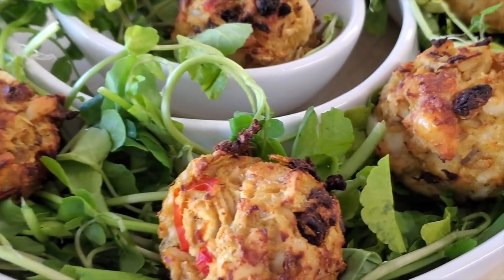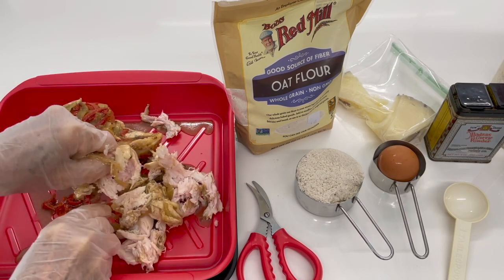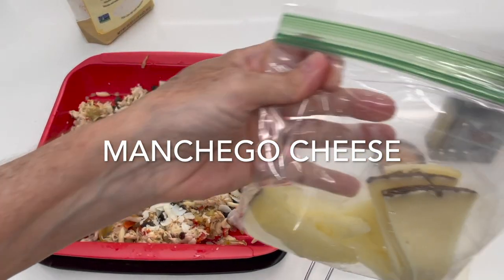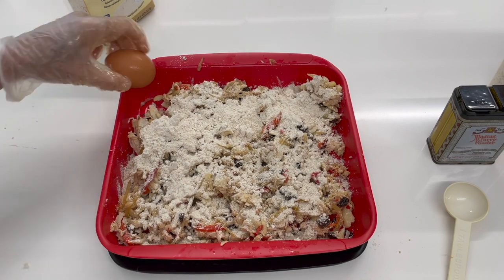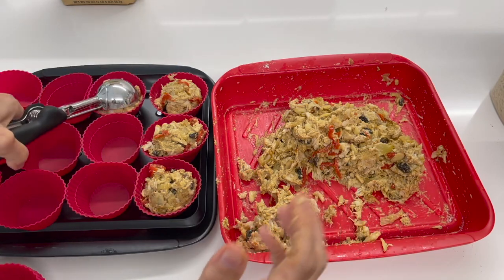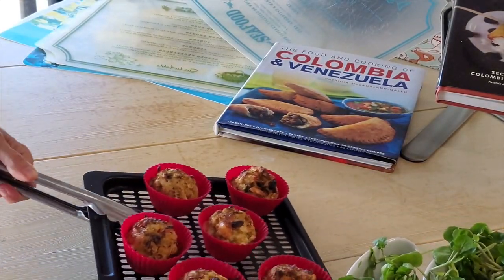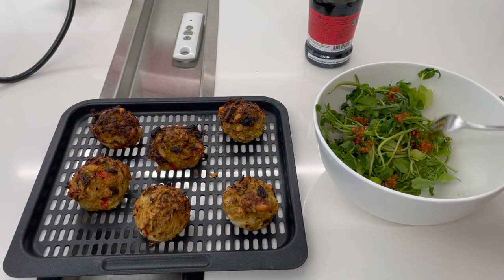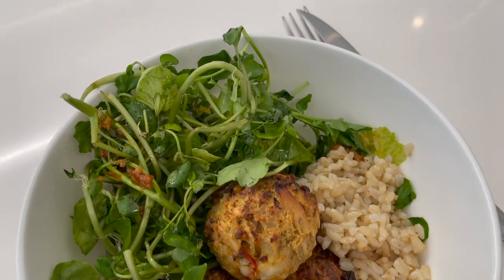Baked 🔴 Chicken Croquettes - Gluten Free Leftovers chefpachigallo chickenmeals 🔴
Check out these amazing BAKED Healthy CHICKEN CROQUETTES OR CAKES, with Curry & Coconut Raisin Almond and made ᥫ᭡🔹with leftover Chickenᥫ᭡🔹. You can have an amazing meal tonight! They are Gluten Free, naturally made with all wholesome ingredients. chefpachigallo chickenmeals 🔴 cookingclasses. How many times have you opened your fridge to find leftover chicken and wondered what to do with it? Leftover chicken can be an amazing new meal? I Have developed these Amazing Curried Chicken Cakes and other recipes so you don’t have to cook every day but use leftovers and ingredients you have at home to create new amazing meals. These curried chicken cakes are one. They are delicious, filled with flavor, crunch, and even cheese! You must try them, I would love to know what you think. Chef Pachi

Curried Chicken Cakes - GF - air fried
12 cakes

1 1/2 cooked chicken breasts (leftovers)
1 egg
1/2 cup oatmeal flour
1/4 cup slivered almonds
1/4 cup raisins
1/4 cup dry coconut
1 tablespoon Curry powder
3 oz Manchego cheese / aged cheese